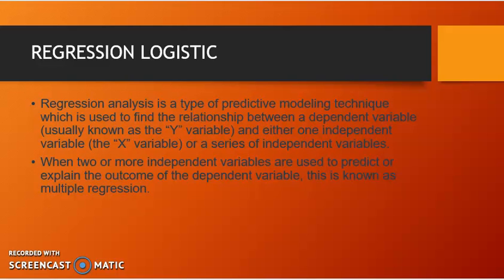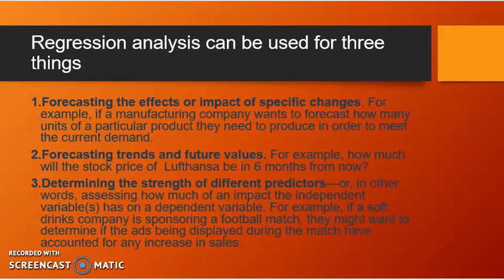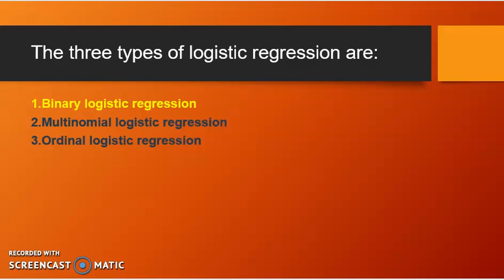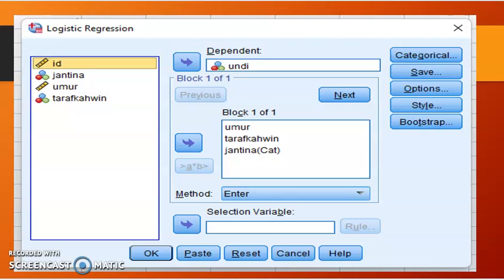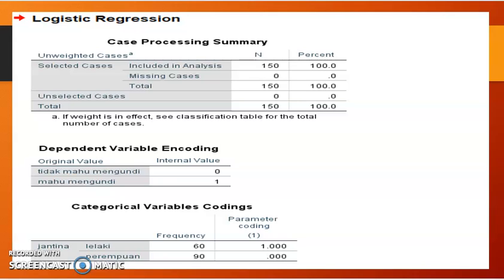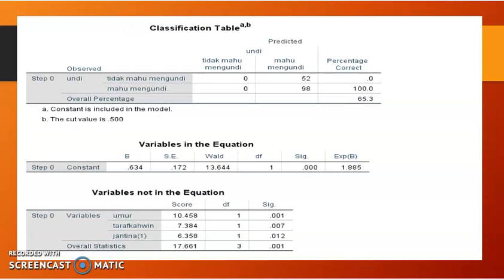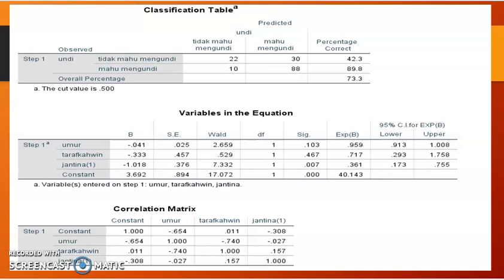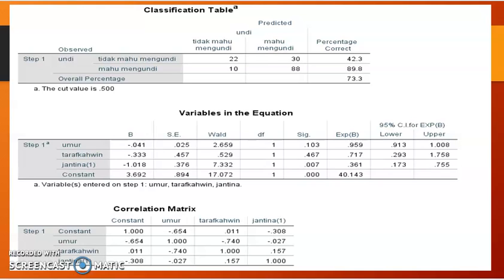LOGISTIC REGRESSION IN SPSS